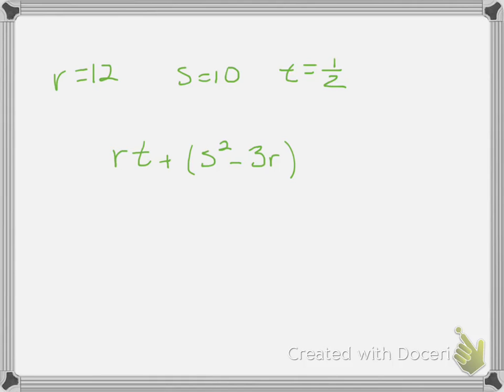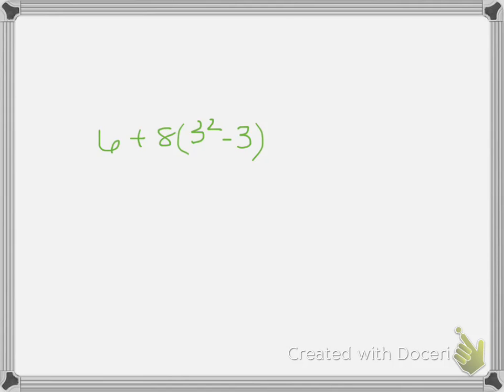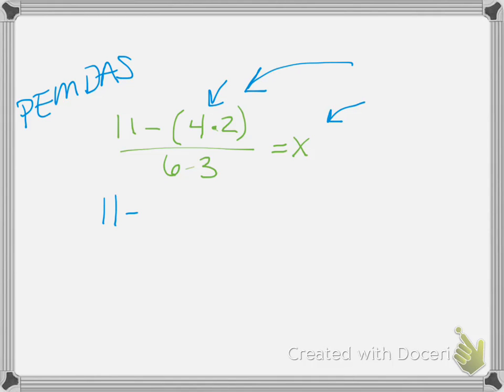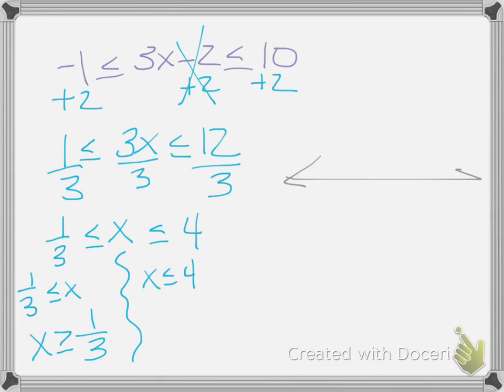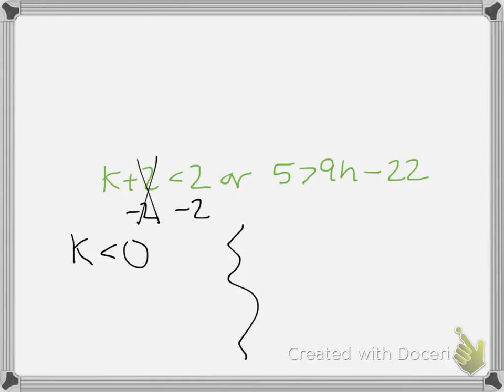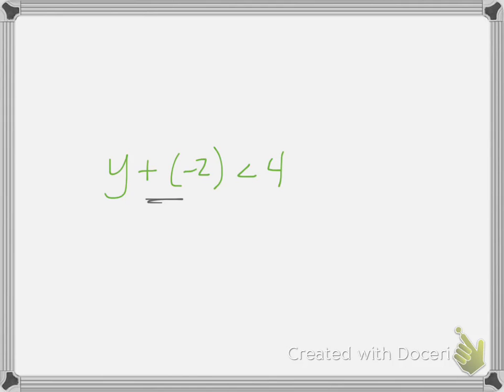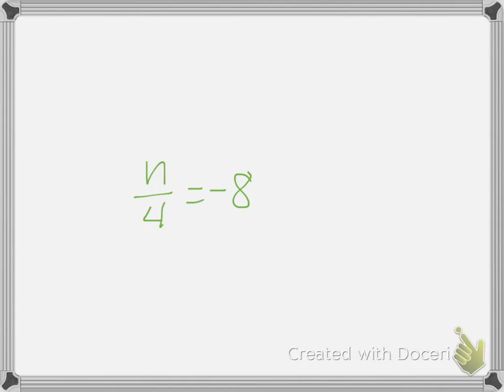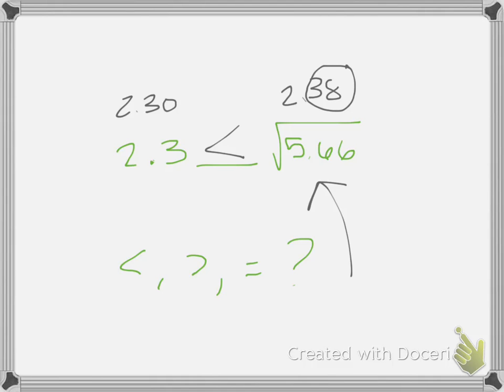ch.1-3 review alg